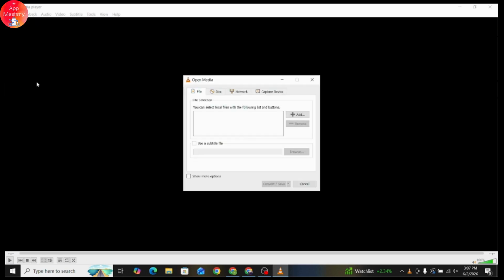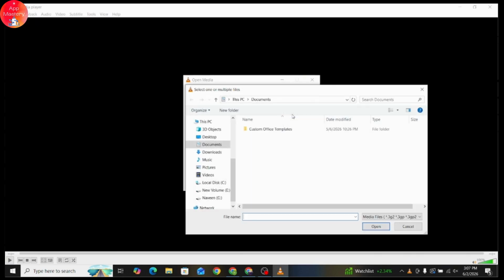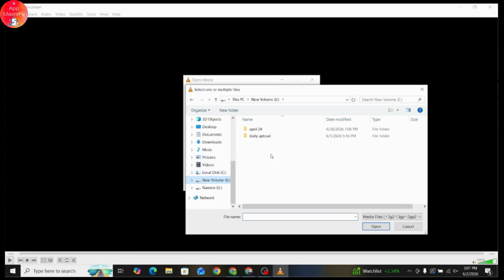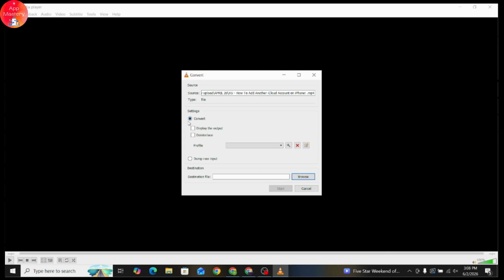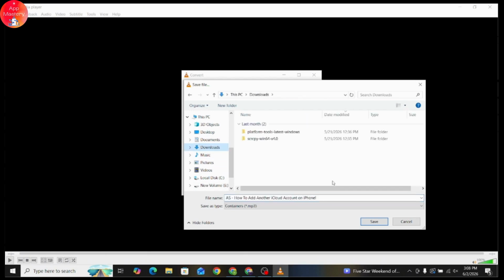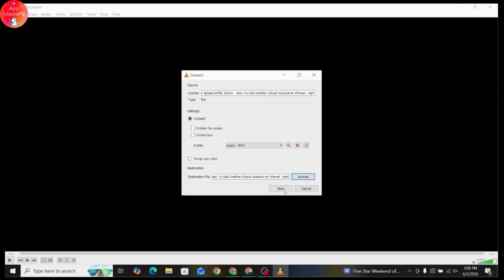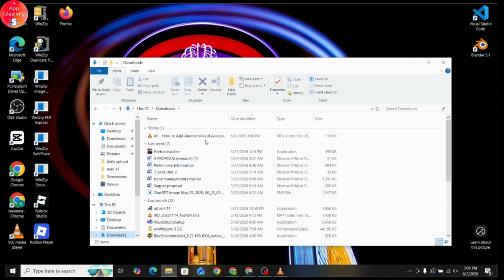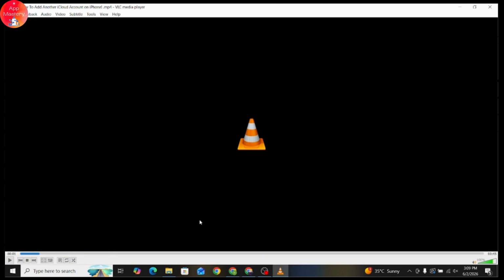Convert Any Video Into MP3 Audio Format Using VLC Media Player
Want to convert any video into MP3 audio format quickly and for free? This step-by-step tutorial shows you exactly how to extract audio from any video file using VLC Media Player's built-in Convert and Save feature. Simply open VLC, go to Media, select Convert and Save, add your video file, choose the Audio MP3 output format, set your destination folder, and hit Start — your MP3 file will be ready in seconds! No extra software, no subscriptions, and no complicated settings required. VLC makes video to audio conversion incredibly fast and easy for everyone.